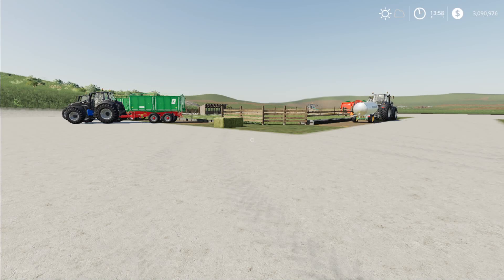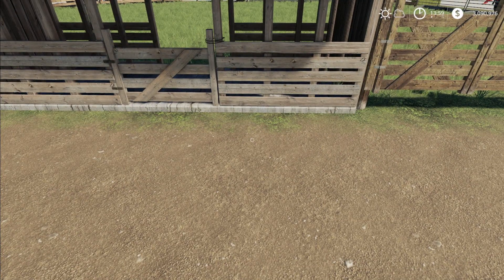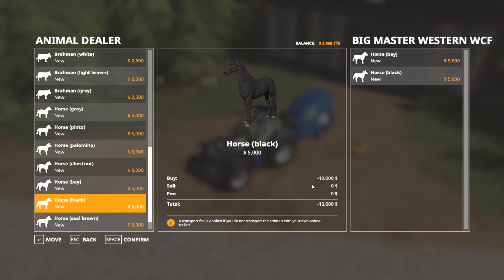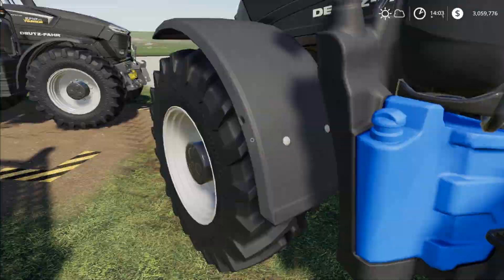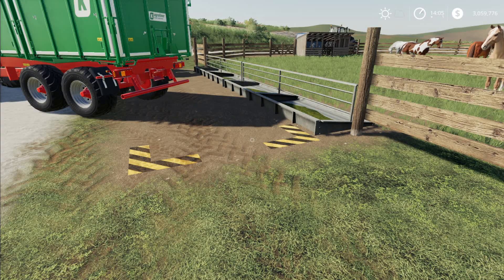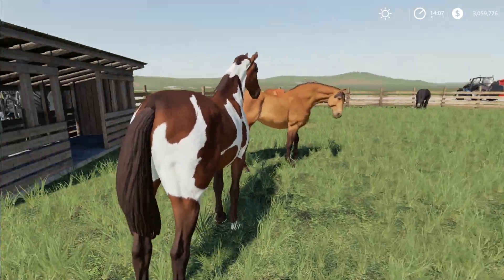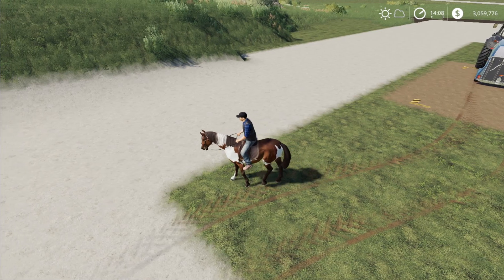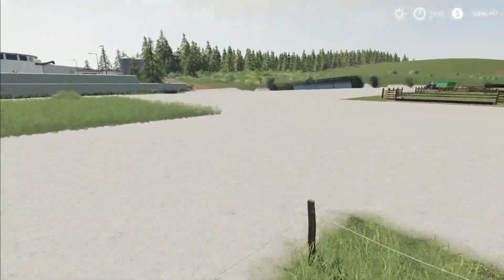A Guide to Horses in Farming Simulator 19!!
Everything you need to know when it comes to setting up, caring for, feeding, and selling horses in Farming Simulator 19!!

Farmer Cop